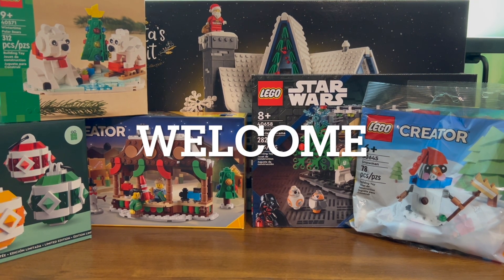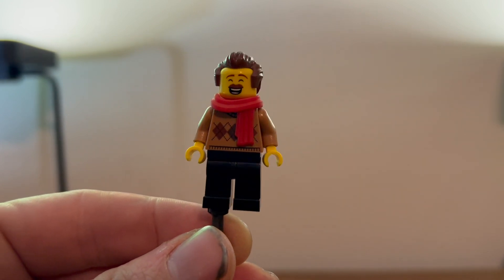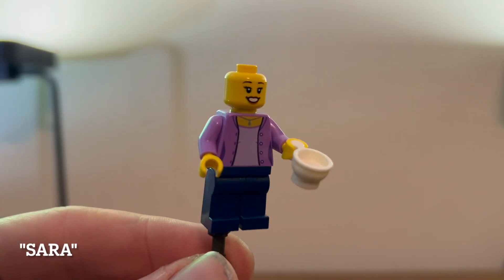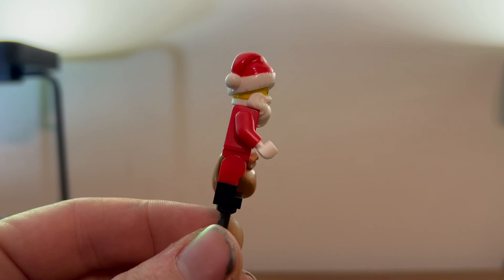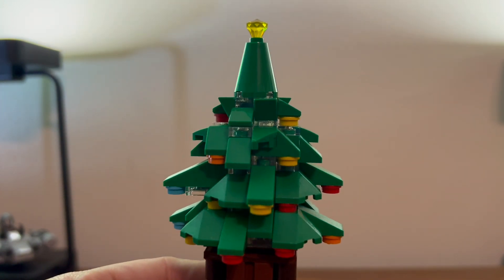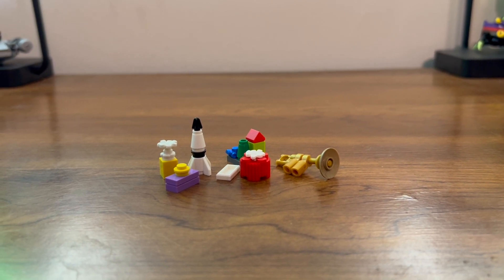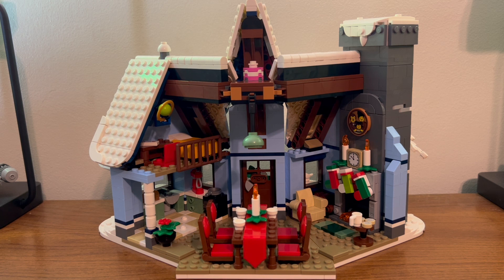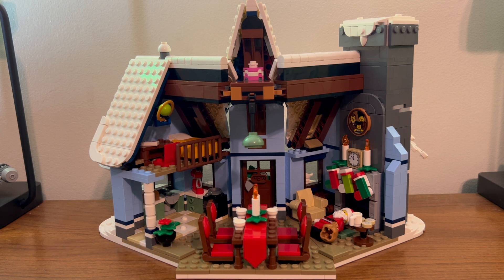a review of Santas visit.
one last review for Santas visit.